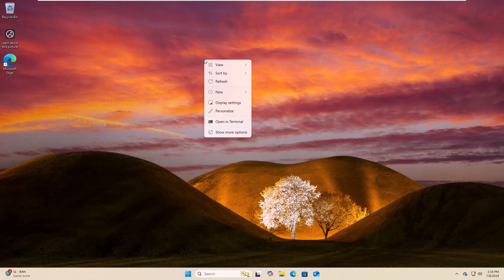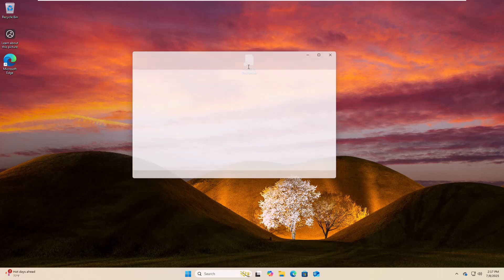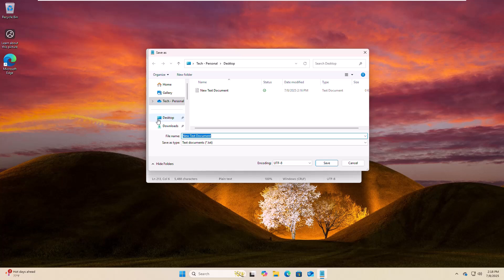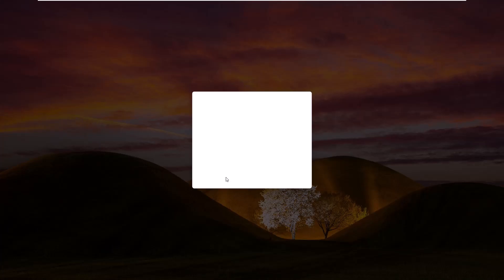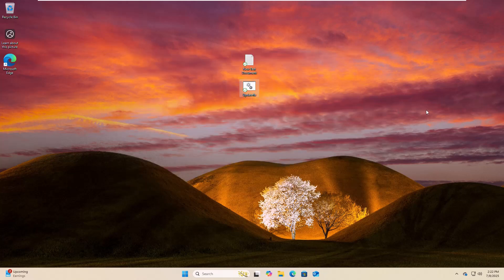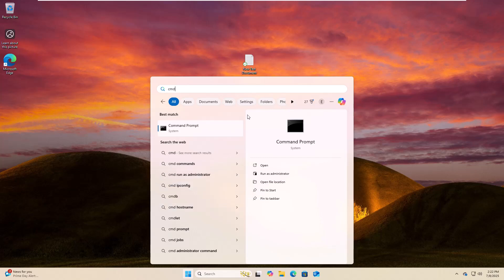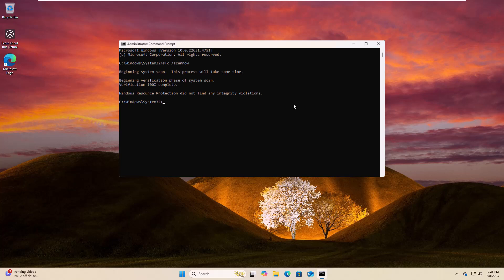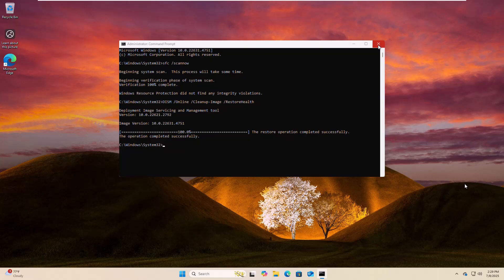Fix Windows 11 Update Error 0x80073712 | 100% Working Solution 2025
Hi, this is Rubel from Tech Review.
In this video, I’ll show you how to fix Windows Update Error 0x80073712 on Windows 11 or Windows 10 using a 100% working method. This error usually occurs when Windows update files are missing or corrupted.

🔧 What You'll Learn in This Video:

How to create and run a batch file to reset Windows Update components

How to use SFC /scannow to scan and repair system files

How to use DISM to fix image-related issues

How to fully resolve the 0x80073712 error code without third-party tools

📂 Download the batch file code below in the description and follow the exact instructions to repair your system.

⚙️ This method works in both Windows 11 and Windows 10, and is fully compatible with updates released in 2025.